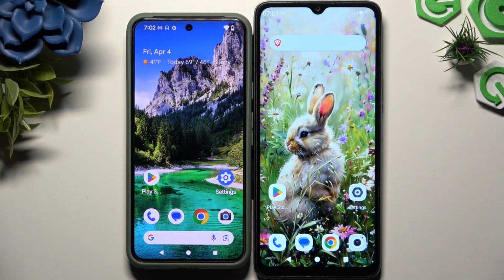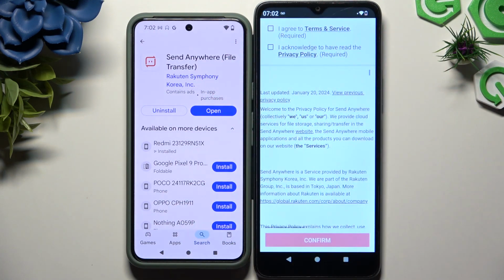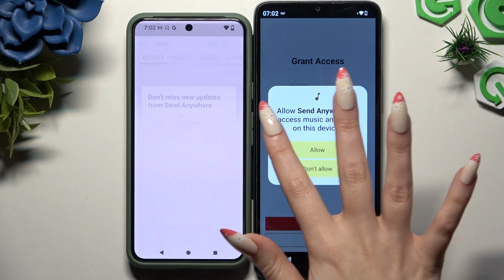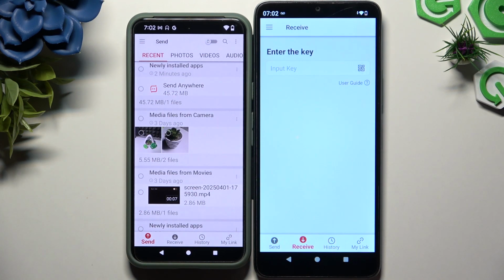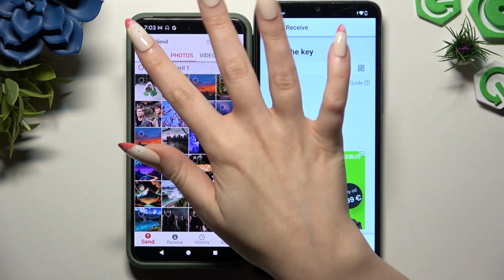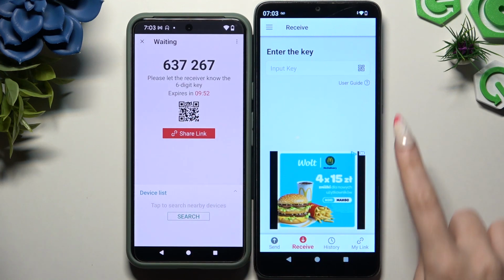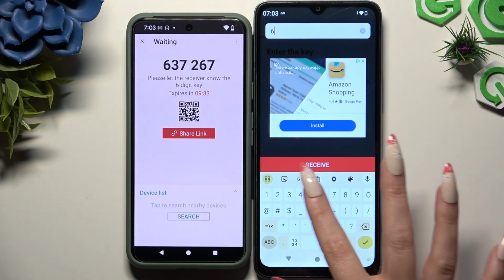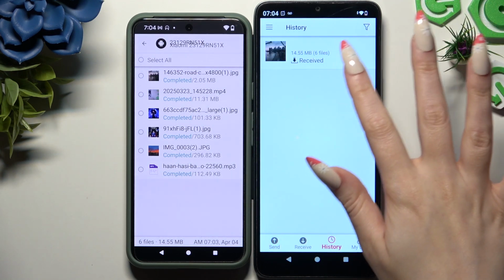How to Transfer Files from Google Pixel to Redmi A3X Using Send Anywhere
Learn how to seamlessly transfer files from your Google Pixel to Redmi A3X using Send Anywhere—no cables or cloud storage needed! This step-by-step guide covers Wi-Fi Direct transfers, QR code pairing, and troubleshooting slow connections for photos, videos, and documents.

How to send files from Pixel to Redmi A3X?
How to use Send Anywhere on Redmi A3X?
How to transfer large files between Google Pixel and Redmi A3X?